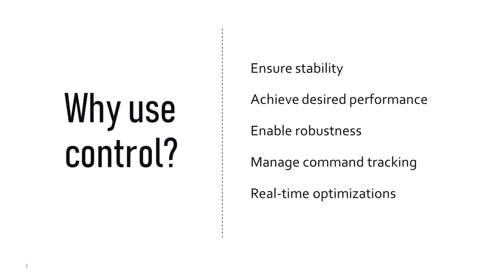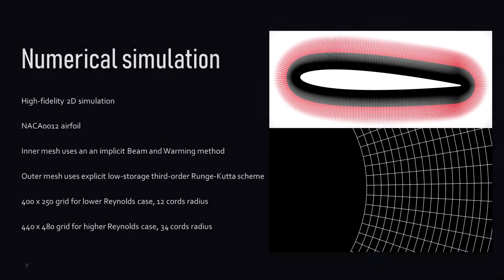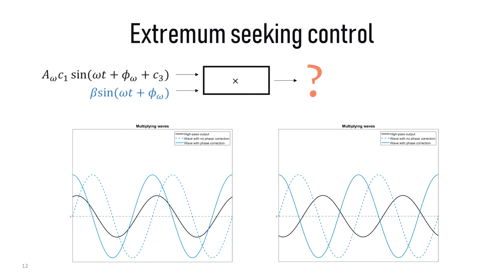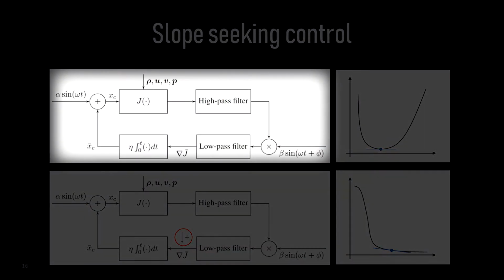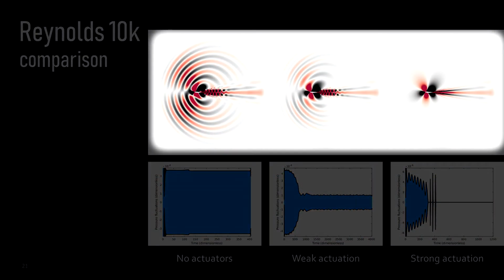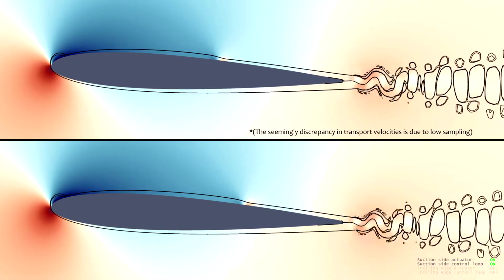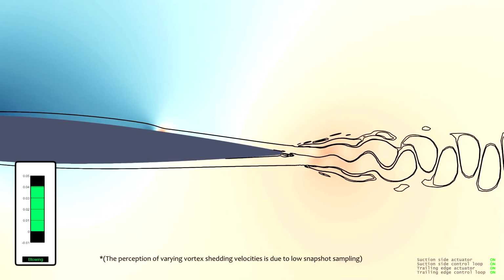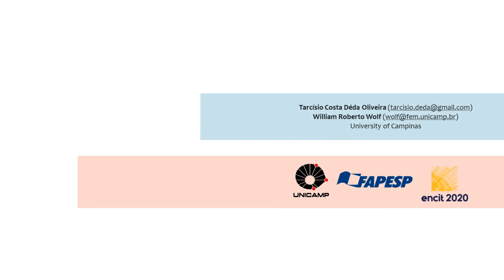ENCIT 2020 - ESC applied to vortex shedding tonal noise reduction in a NACA0012 airfoil